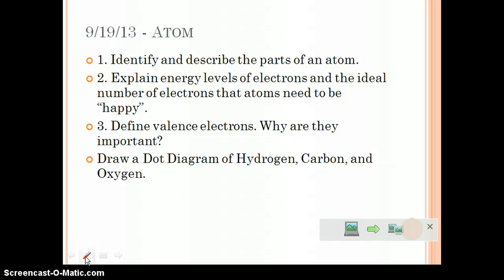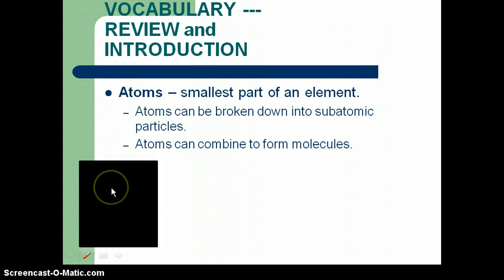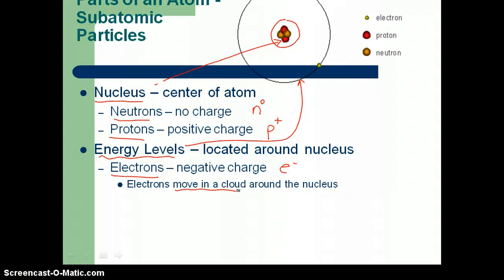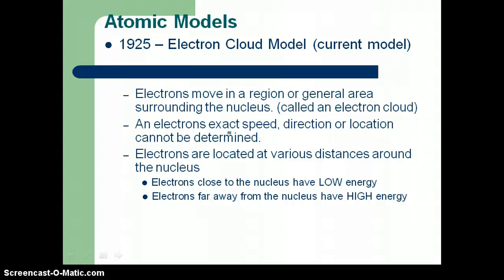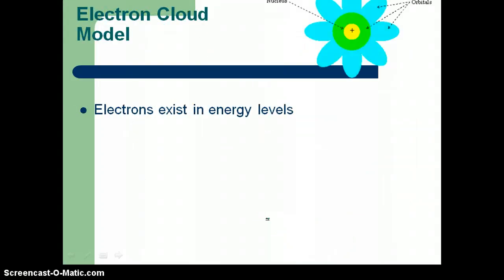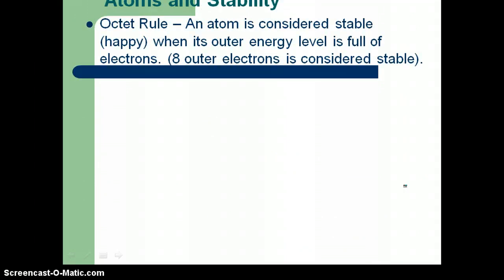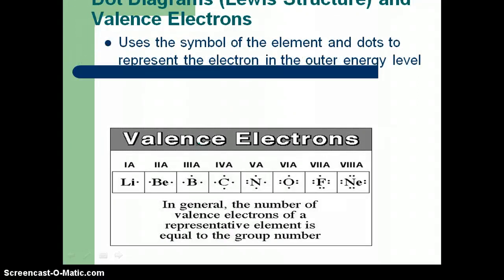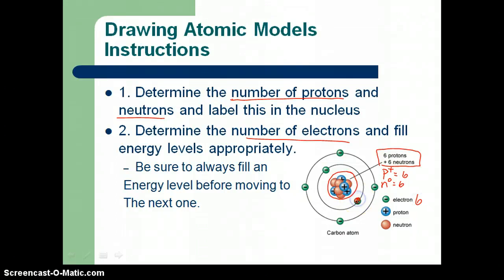PS Basics of the Atom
Basics of the Atom including subatomic particles, drawing atoms, and Dot diagrams